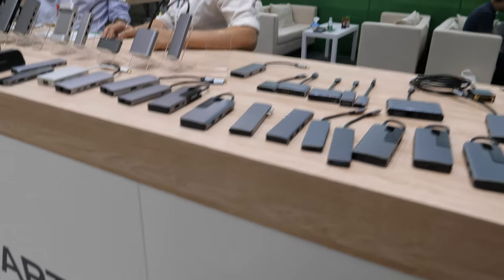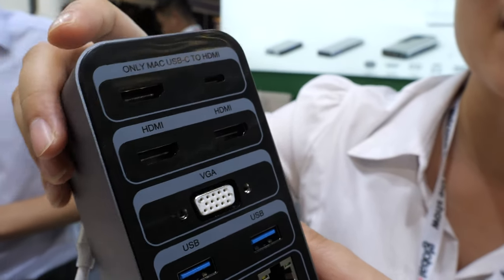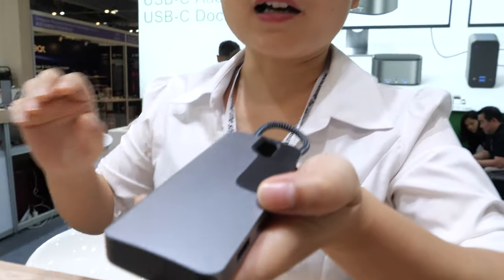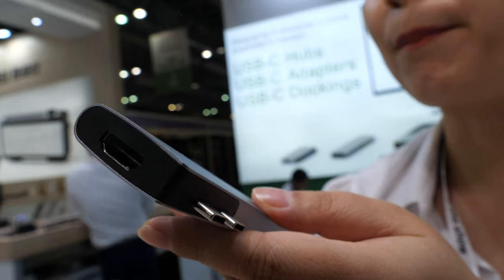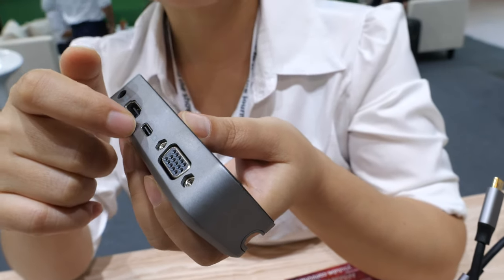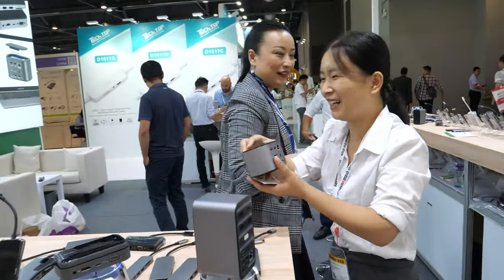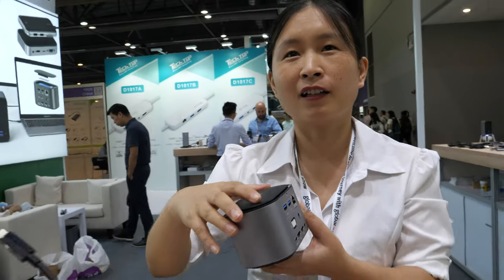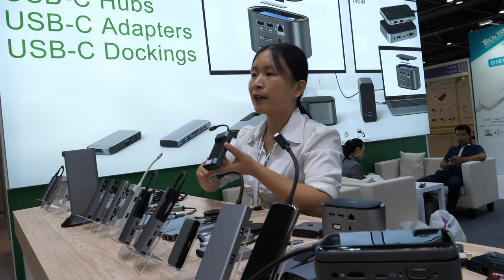C-Smartlink Type-C Dongles, USB Docking, Adapter, Hub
and get